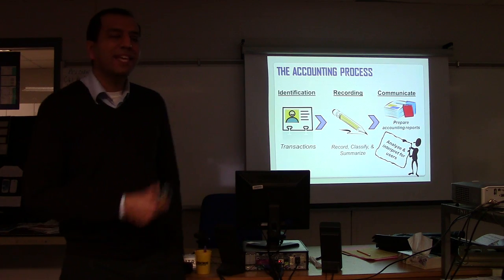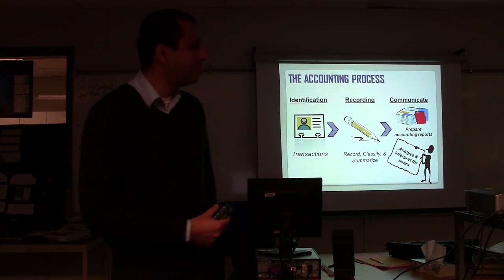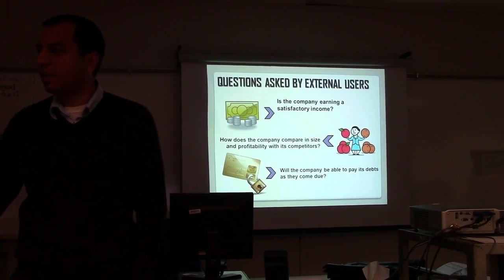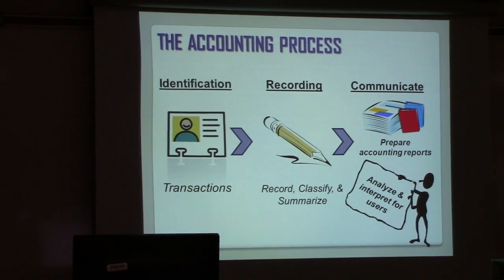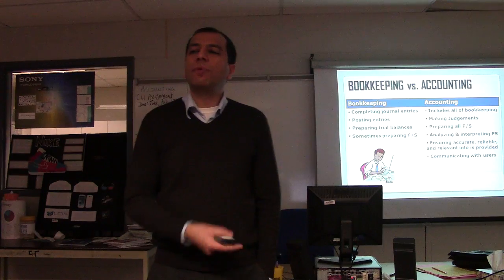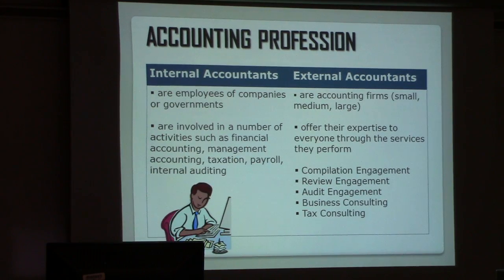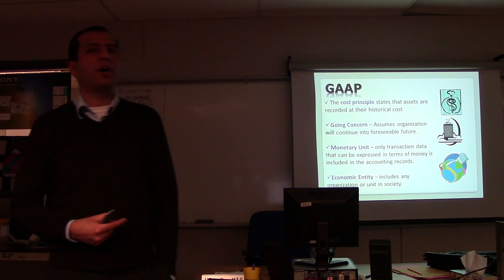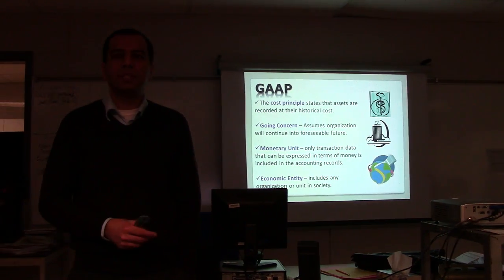Grade 12 Accounting - Chapter 1 Part 1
Mr. Mirza's grade 12 accounting at Marc Garneau CI.  This chapter discusses the diffferences between bookkeeping and accounting, introduces stduetns to internal and external users, and generic accounting services.